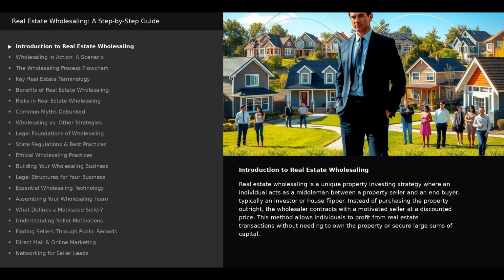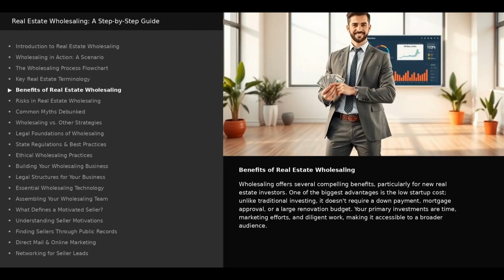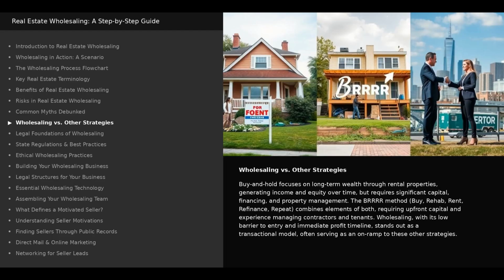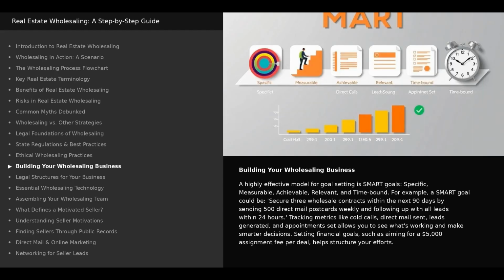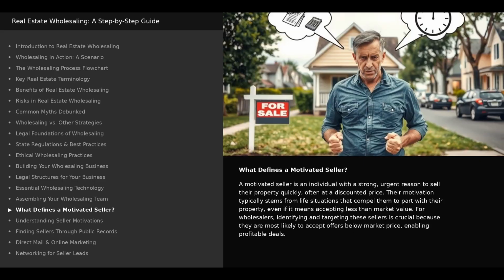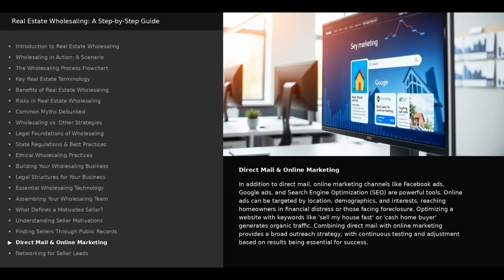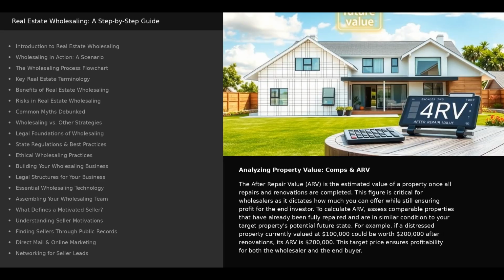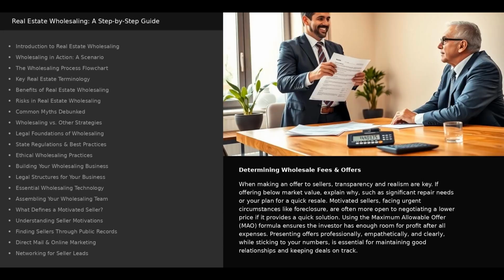Real Estate Wholesaling | A Step-by-Step Guide Training Course Lecture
Learn how to succeed in real estate wholesaling with this Step-by-Step Training Course Lecture. Wholesaling is one of the fastest ways to start investing in real estate with little to no money down. This lecture will guide you through the fundamentals, strategies, and steps to close your first wholesale deal and build long-term wealth in real estate.

✨ What You’ll Learn in This Lecture:

What real estate wholesaling is and how it works

Step-by-step guide to finding and negotiating wholesale deals

Building a buyers list of real estate investors

Marketing strategies to source motivated sellers

Legal considerations and contracts for wholesaling

Tips to scale wholesaling into a profitable real estate business

Beginners entering the real estate industry

Entrepreneurs seeking a low-cost investment strategy

Investors looking to expand into wholesaling

Anyone wanting to generate income through real estate without large capital

By the end of this training, you’ll understand the wholesaling process from start to finish, giving you the confidence to find, negotiate, and close deals successfully.